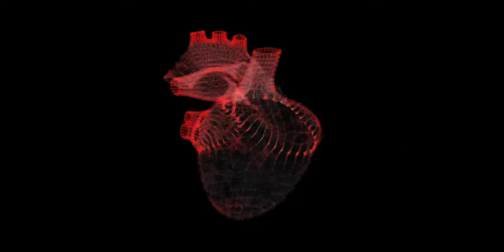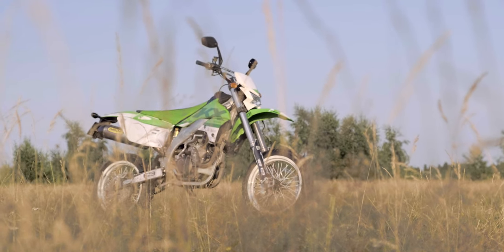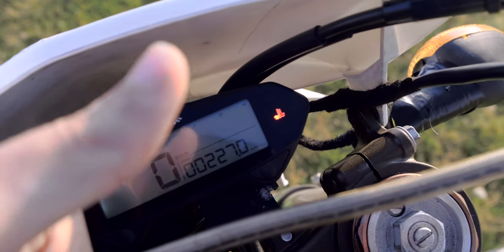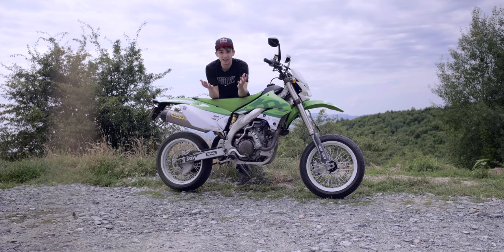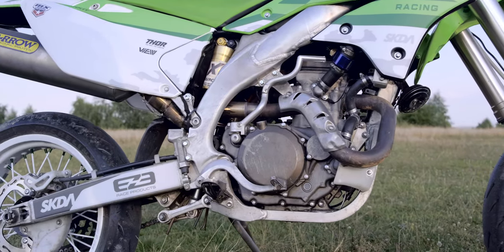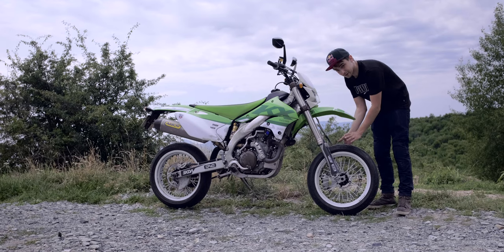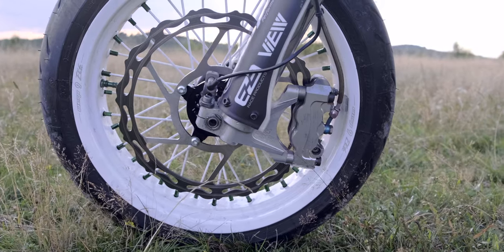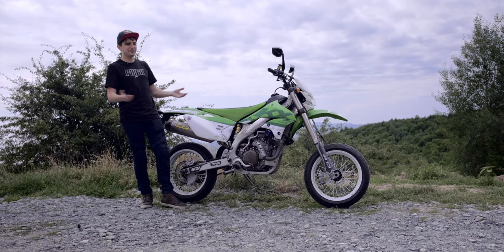Was It Worth it? - Kawasaki KLX450R Build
Sometimes the internet is right. Sometimes, it's actually good to listen to other people. Sometimes it's good not to be dumb. I should have listened to these people when deciding to go through with the conversion of my Kawasaki KLX450R to a proper, legal motard. Oh well, here are some of the struggles... Enjoy!